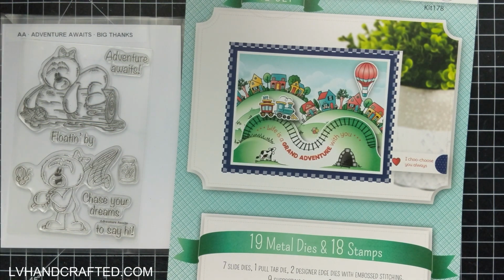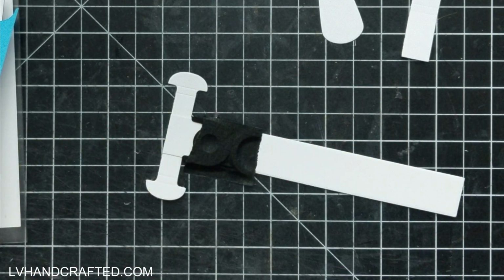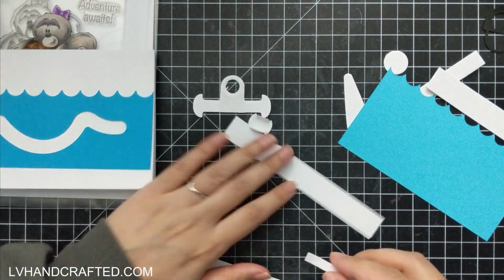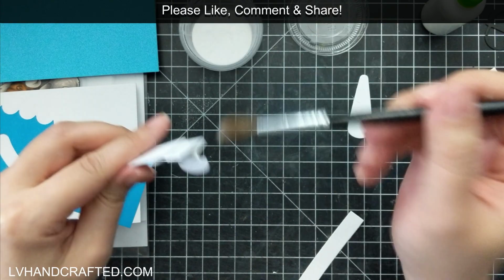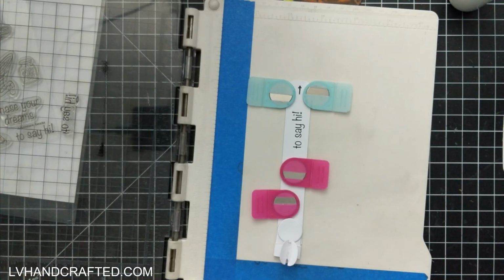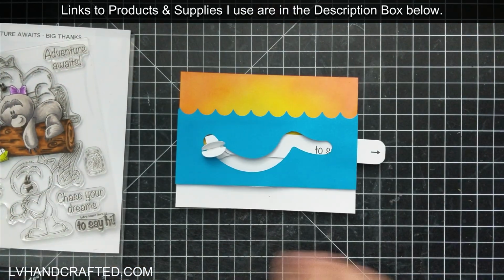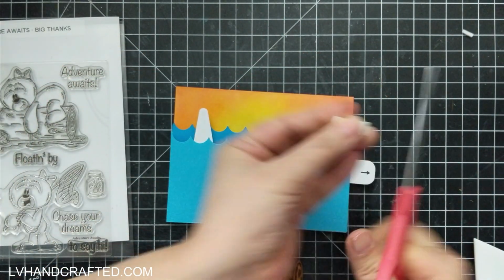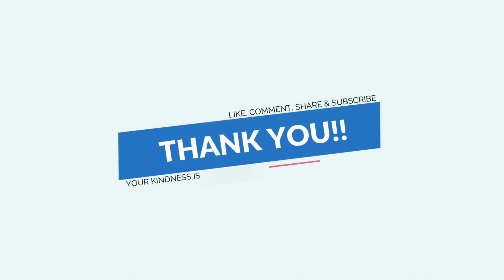Swivel Slider Featuring Artful Angel's Adventure Awaits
|  Here are some places you can find the products I used.

| STAPLES IN MY CRAFT ROOM
| 👉 ADHESIVES 👈
| 👉 MACHINES 👈
| 👉 TOOLS 👈
| 👉 MEDIA 👈
| Hammermill Paper (100lb) (coloring & foiling)
| 👉 STORAGE 👈
| Storage Pockets 5-5/8 x 7-3/8 (regular stamps & dies)
| Storage Pockets 6-3/4 x 9-1/2 (larger stamps & dies)
| Magnetic Sheets 8 x 10 (for die storage)
| Split Binz 14.5 x 12 x 4 (for regular size)
| Wider Storage Bin 14.5 x 8 x 4 (for larger size)
| Tiered Snap Bins (for markers & media)
| Deflecto Caddy (for media)
| Deflecto Roller Base
| PLACES I LIKE TO SHOP